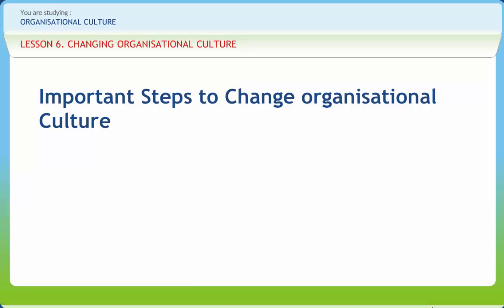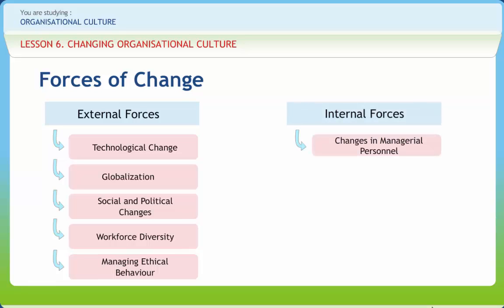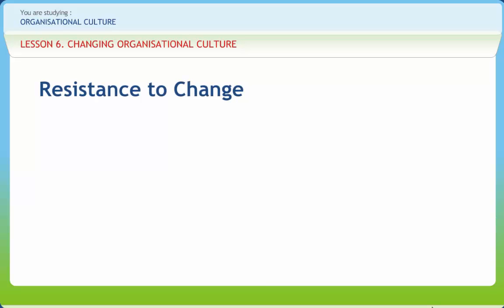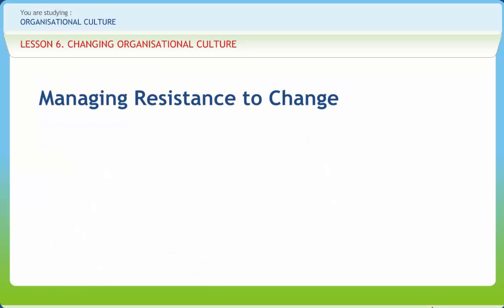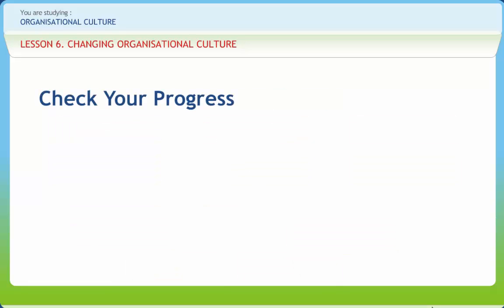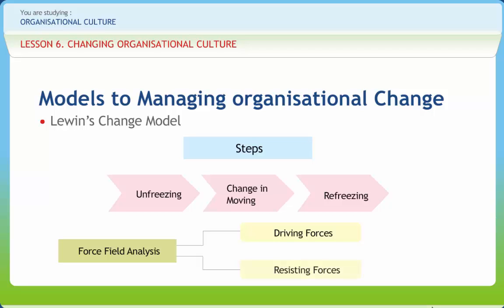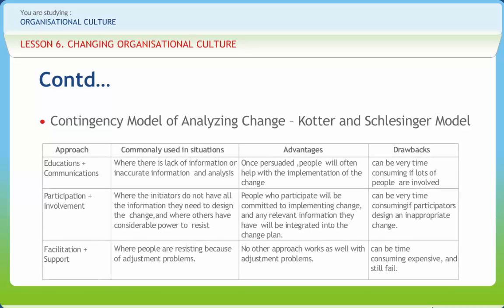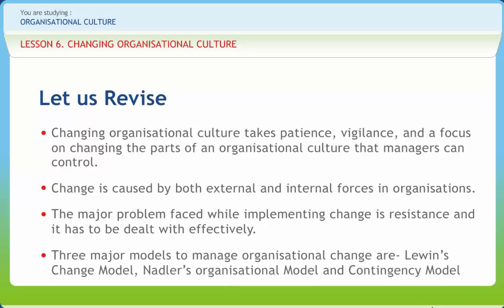Organisational Culture 06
Organisational Culture is defined as the way in which members of an organisation relate to each other, their work and the outside world in comparison to other organisations. The Dimensions enable a tangible alignment of Organisational Culture and Strategy. The content of the course-ware follows the following structure

1.The Nature Of Organisational Culture
2.Types Of Organisational Culture
3.Culture Functions
4.Creating And Sustaining Culture
5.Matching People With Culture
6.Changing Organisational Culture